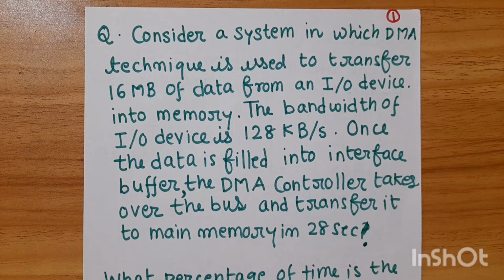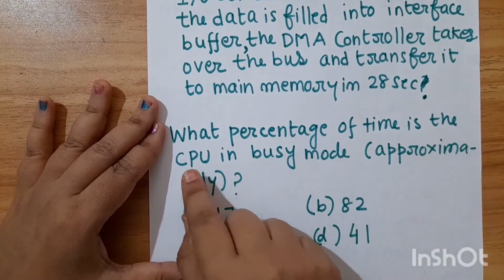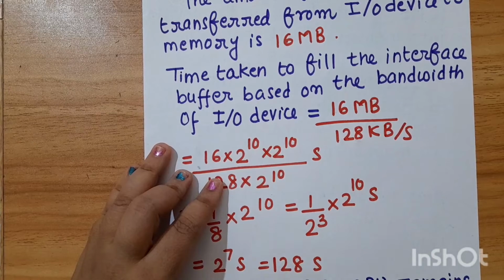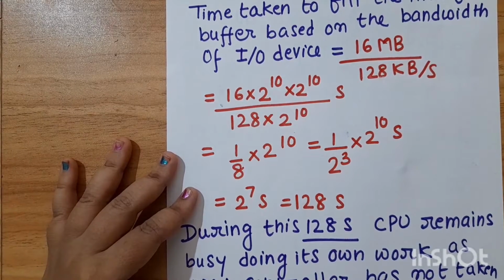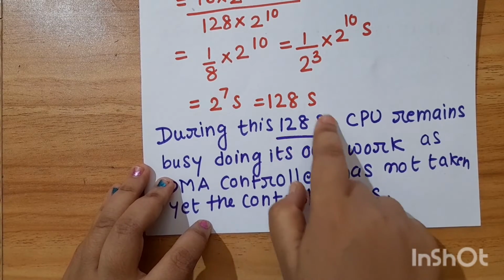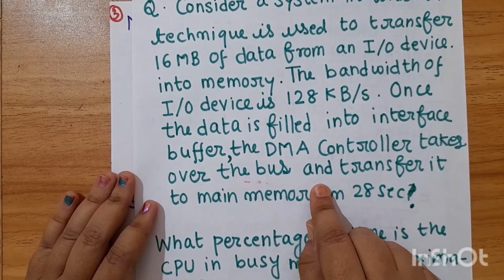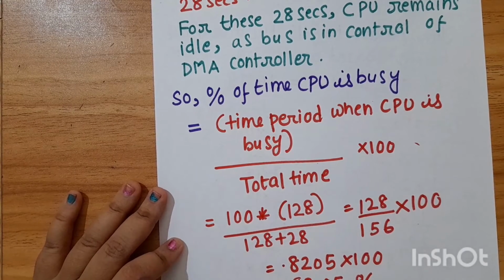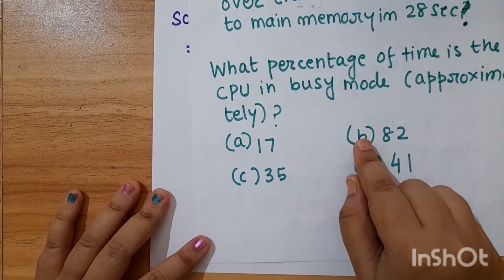DMA Question 2/what is percentage of time CPU is busy to transfer 16MB of data from I/O to memory